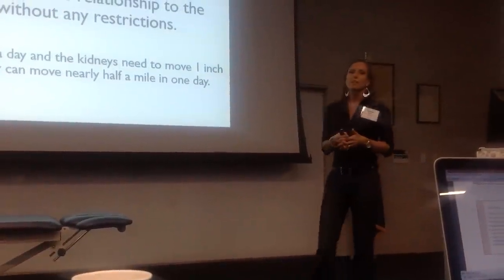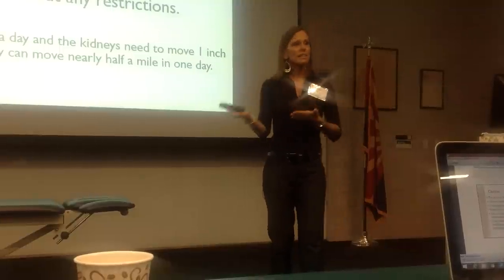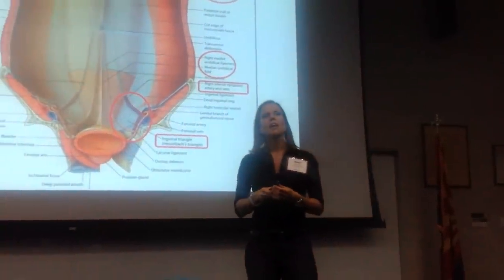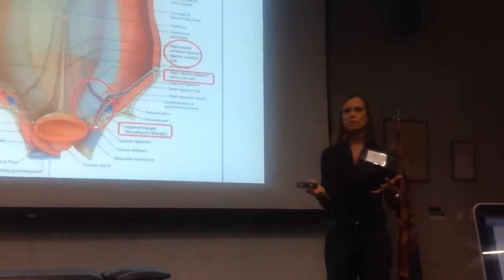APTA Visceral Manipulation for pediatrics part 1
Presentation at AZ APTA state conference by Veronika Campbell. Intro, anatomy and pain referral slides...poor quality audio in a  few places.